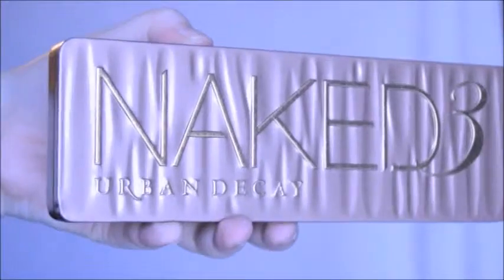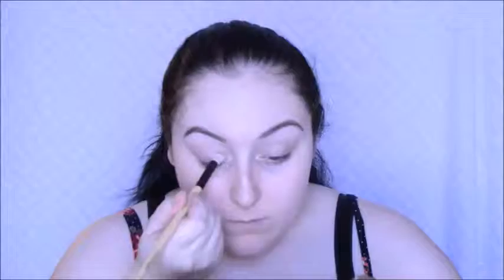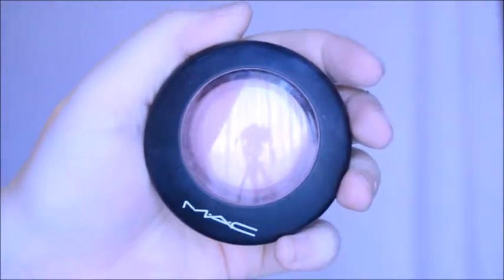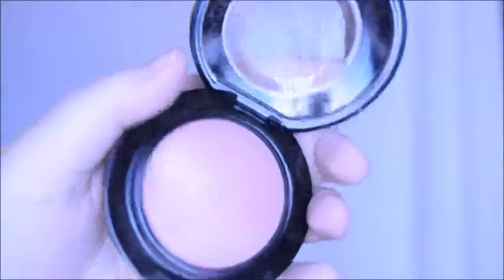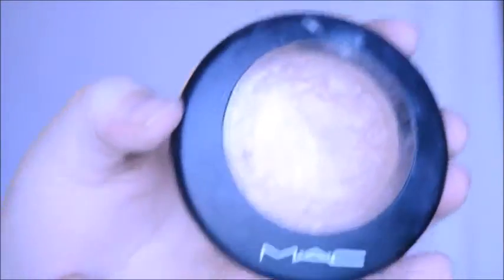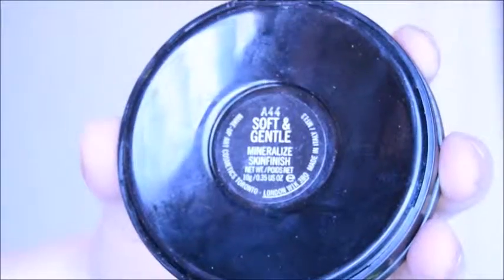Valentines Day Makeup Tutorial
Valentines Day is a month away, this look is perfect for a morning brunch with friends or a night out with your special someone. How ever you spend your Valentines day its always important to treat yourself right, even if its just putting on makeup to make yourself feel beautiful.